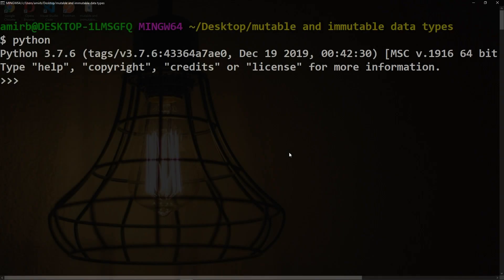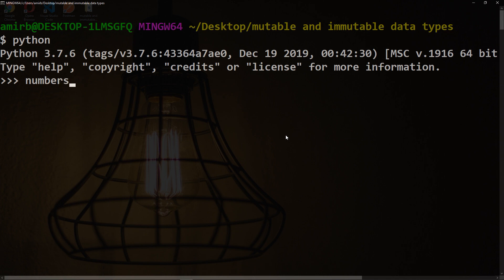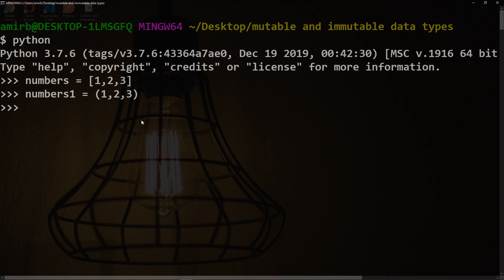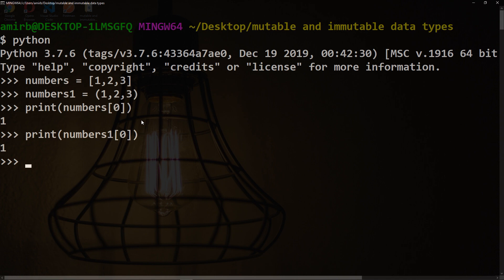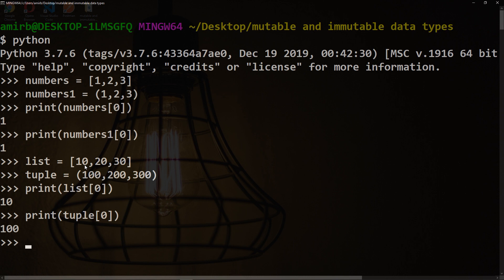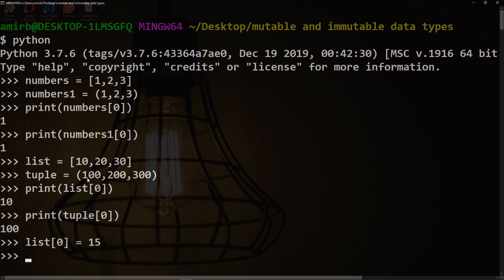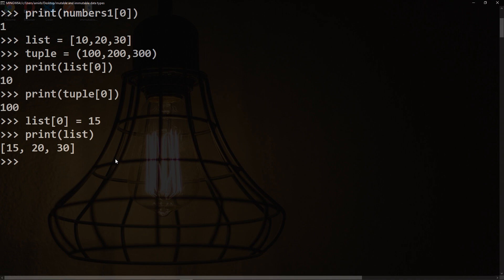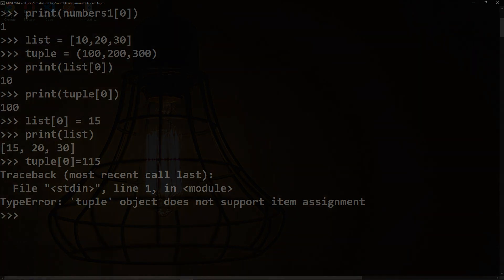Easy Syntax in Python : Mutable vs Immutable Data Types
In this 3 minutes video , you will understand what does Mutable and Immutable data type means.
Some of the mutable data types in Python are list, dictionary, set and user-defined classes.
On the other hand, some of the immutable data types are int, float, decimal, bool, string, tuple, and range.